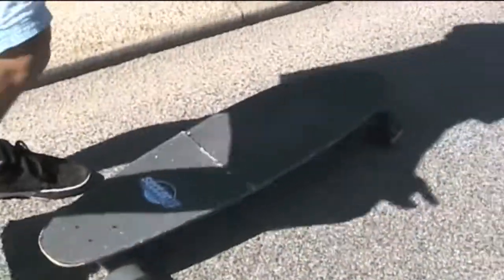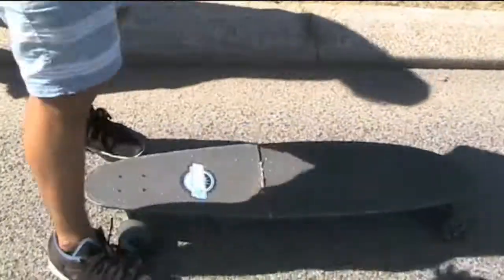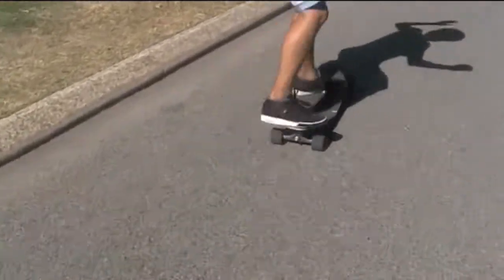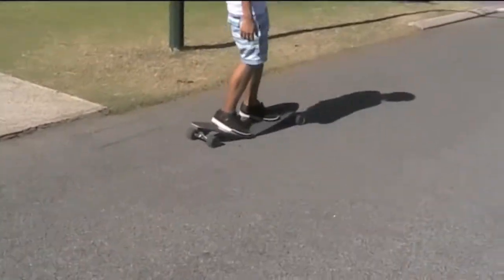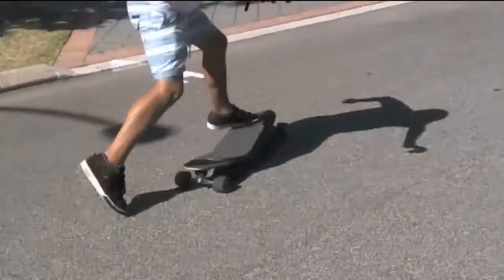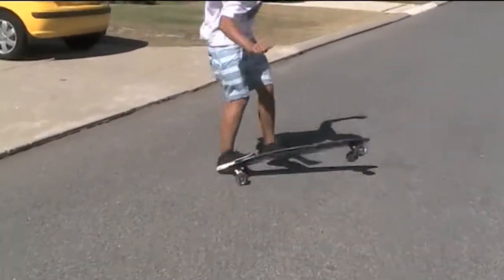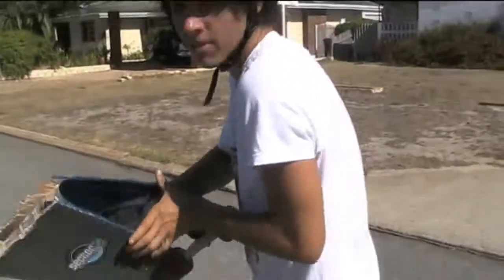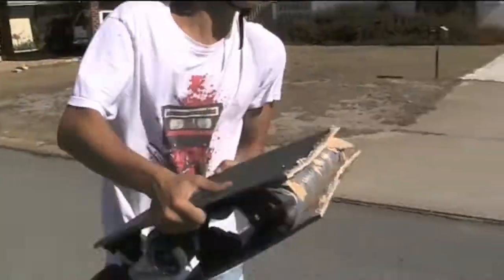Snapped Sector 9 longboard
My Longboard had stress cracks in for a while and now it finally snapped.